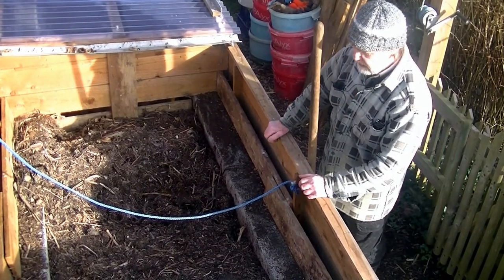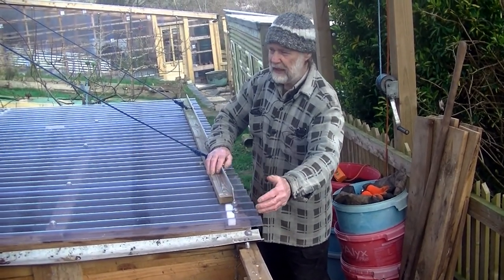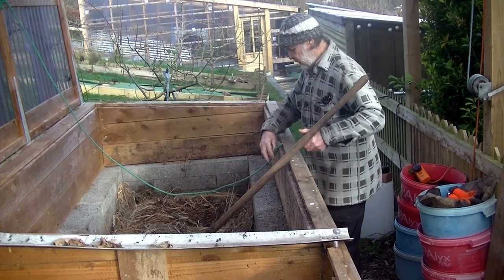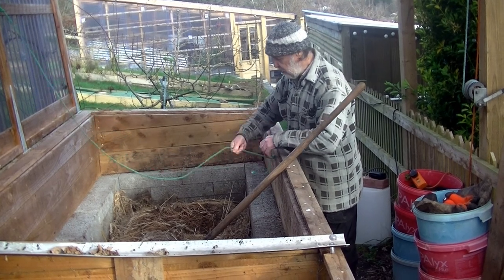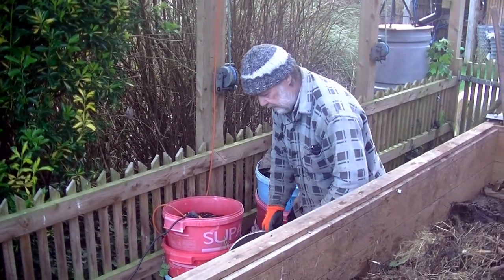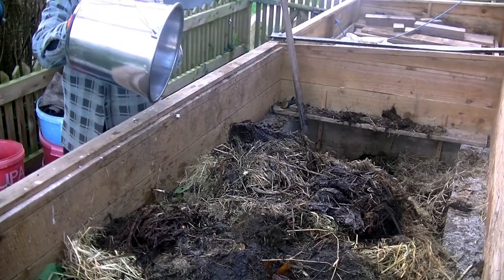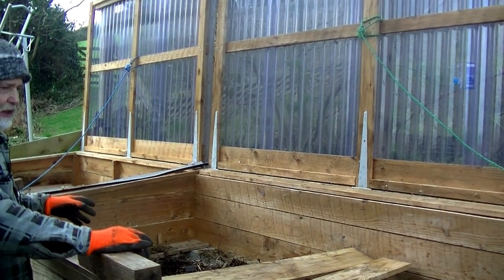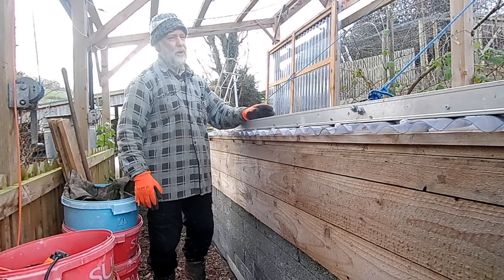HowTo Make Winter Hotbeds || StartToFinish || [Winter Planting]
HowTo make February hotbeds from StartToFinish. They are NoDig, easy to make, and especially good for vegans and vegetarians. My organic outdoor hotbeds reach 68ºF, keeping my early seedlings safe. NoChemicals, no animal products or electricity required.

0:00 Introduction to my February hotbeds.
2:00 Use last year's compost for seeds and potting.
4:24 Spot the little mouse living in my hotbeds 😊
5:40 Add Hay soaked in rainwater.
9:16 Add chopped-up old softwood vegetable matter.
12:09 Mix aged pee with rainwater (1:1).
14:12 Place planks over the compost, to use as racks.
14:20 Your new hotbed should sink down within a week.

My outdoor winter hotbeds provide warm and safe, sealed cabinets for seedlings in February, under cover and heated only by compost. No electricity is involved because organic compost provides constant under-floor heating. Watch till the end; it's fairly easy to do and this is real organic gardening. No animal products are involved.

I recommend you watch the entire video; the whole point is that baby winter plants can be safely stood on wooden planks above hot compost, in a hermetically sealed cabinet. This is a No Dig Hotbed and it creates its own ecosystem in a sealed environment.

My organic compost nitrogen hotbeds are super-effective, and they are sustainable. Not only for vegans, these early hotbeds are great for growing your own food before springtime.

These winter hotbeds are easily made from old herbaceous vegetation, collected and dried over summer and autumn. Inside a week, make an ideal airtight nursery with layers of wet hay; and it's completely eco-friendly.

My recipe is biodegradable organic winter garden compost, and rainwater. Also human pee for nitrogen, with hay, leaves, and old plant vines such as runnerbeans. I'll show you how to make your own organic compost, and how that will heat your hotbeds.

I also build my own coldframes and garden sheds; it's quite easy if you like carpentry. And we're using 100% natural resources here, so it's 100% renewableenergy.

With this finely mixed organic compost containing winter nitrogen, carbon, and symbiotic bacteria among other vital ingredients: nature heats these hotbeds up to room temperature without any other help. Look out for the mouse at 4:24 😊

Bugs are essential to a garden; as a bonus you'll attract wildlife, insects and various micro-habitats with your hotbed. You'll provide cover and support for the wildlife that is a huge help in the composting process. Insects can be the organic grower's best friend.

I built the hotbed frames myself, using untreated timber. The hermetic lids are corrugated clear plastic, and I made a string winding system to open and close them.

Sweetcorn stalks are not essential and any similar winter garden waste will work.

Thanks to layers of hay, the hotbeds are so warm and dry that - like our little mice - you could literally sleep in them. I usually stand my seedlings (and grow fragile plants) on wooden planks cut to size, inside the cabinets under corrugated plastic covers.

There are likely to be fewer issues with green manure from your garden. Animal manure takes much longer to break down, and there are many safety precautions to follow in order to prevent contamination of fruits and vegetables. Pathogens cause serious foodborne illnesses. Ammonia, bacteria, fungus and parasites, all spoil the environment.

This useful winter project for January or February keeps us busy and you too could be enjoying your own organic greens and salads for most of the year. One of the major benefits of this system is that it's virtually free of weeds.

Plant proteins are more sustainable and they support good health. Greenwaste compost is a valuable and potent soil amendment, reducing chemicals and improving soil health. It suits vegans, it's also nutritious, and it reduces landfill. It's the ideal healthy eating and fertile alternative to animal manure.

We also include an abundant human product, often overlooked but hugely beneficial to hotbeds and to fertilizers. It all helps towards sustainable gardening.